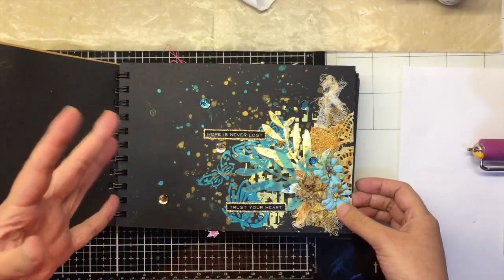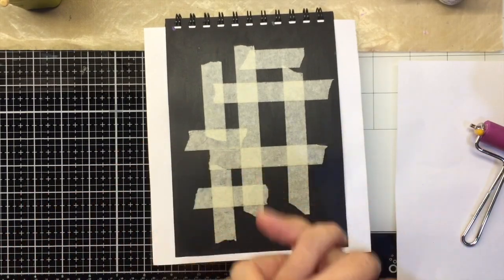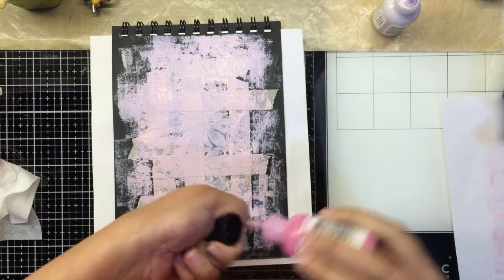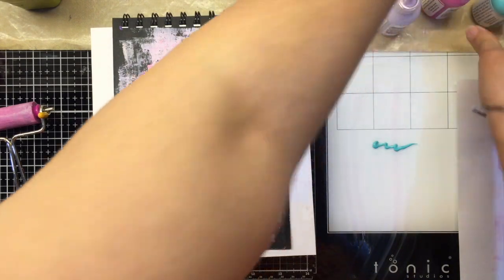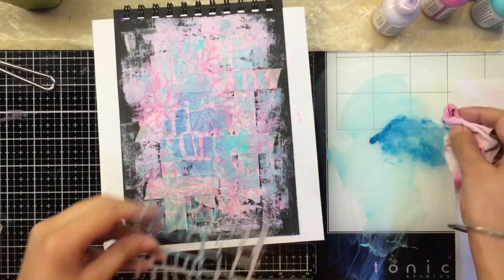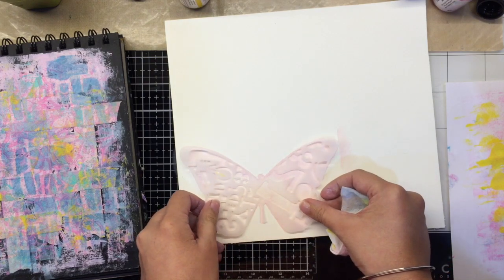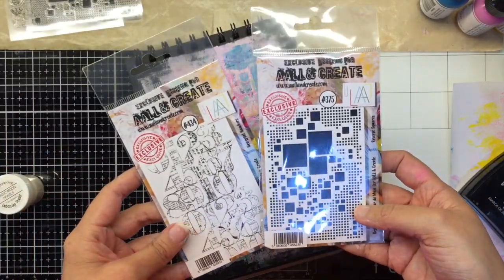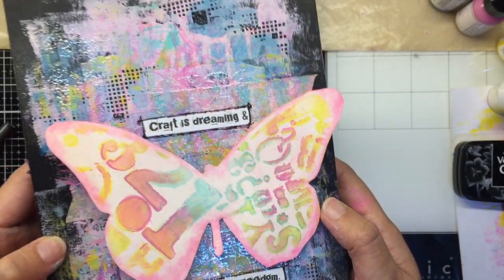Mask It Art Journal By Sunila & Aditi